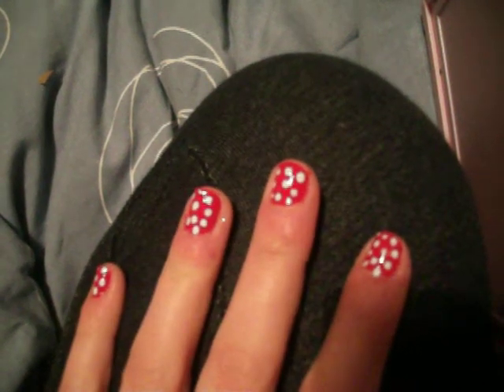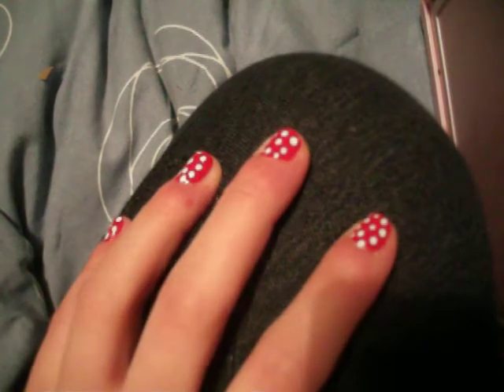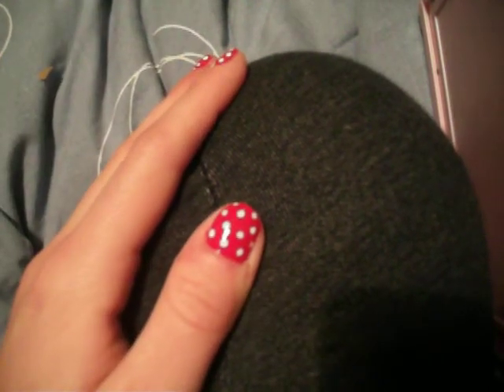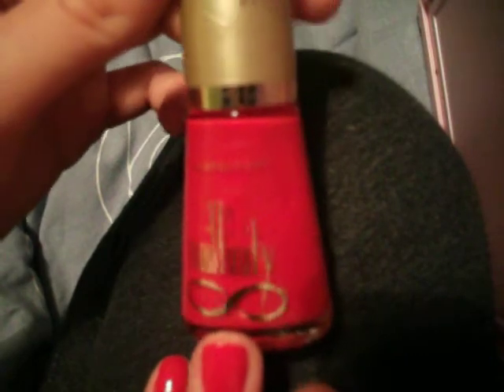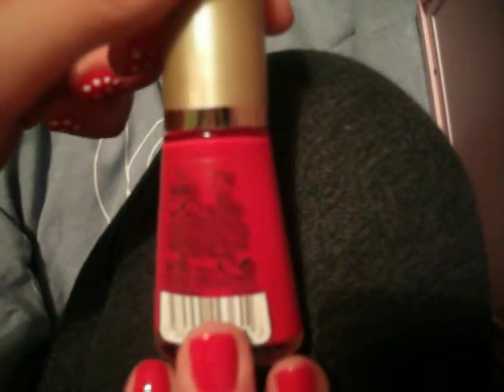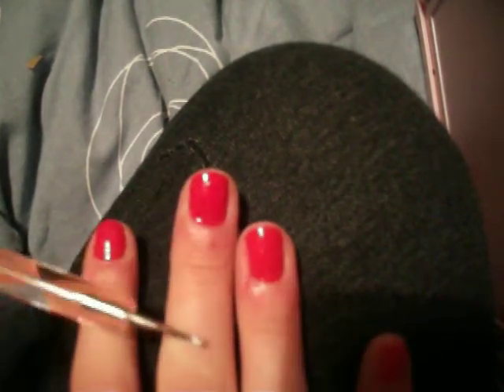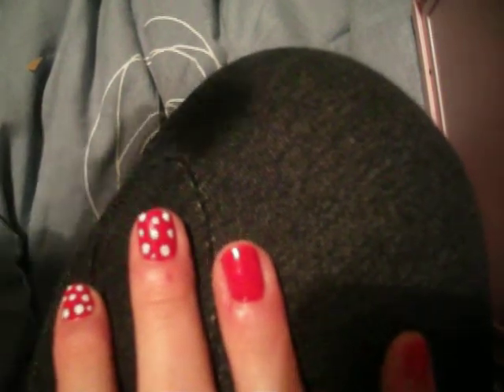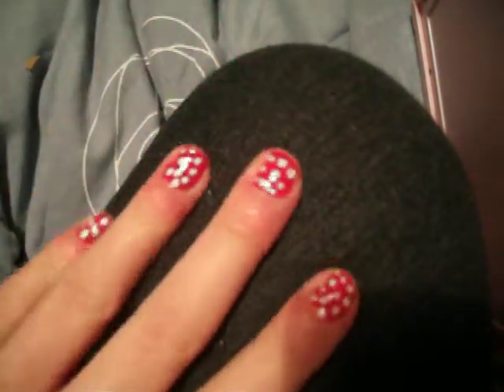Red And White Polka Dot Nail Tutorial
okay so this is my first video and i was really nervous so i sound a bit odd :) and mess up a bit so i apologize for that :)
more looks to come soon aswell.